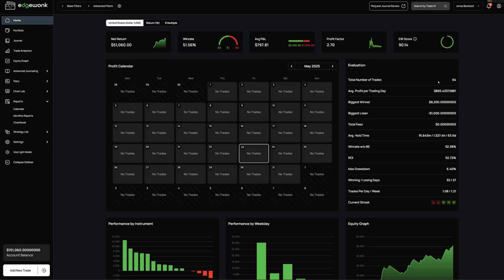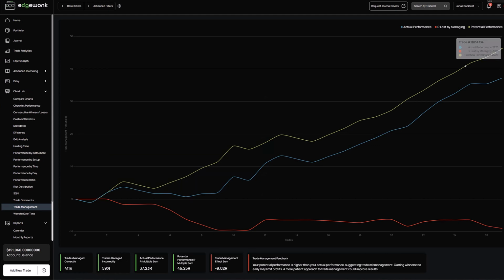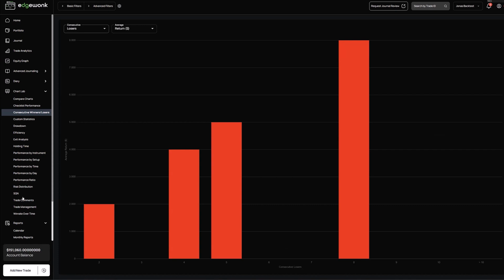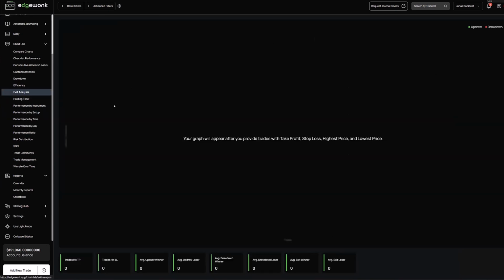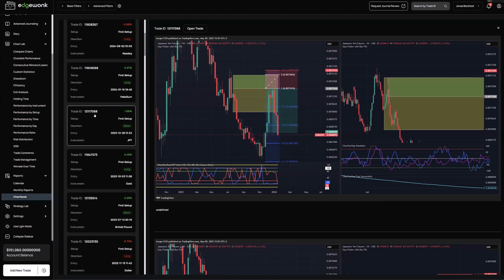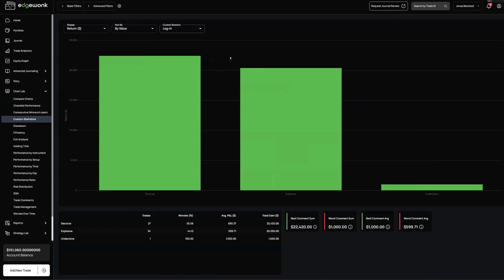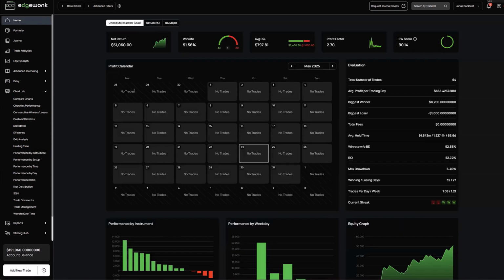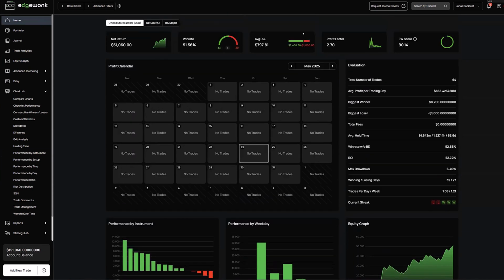How to use Edgewonk for backtesting your strategies